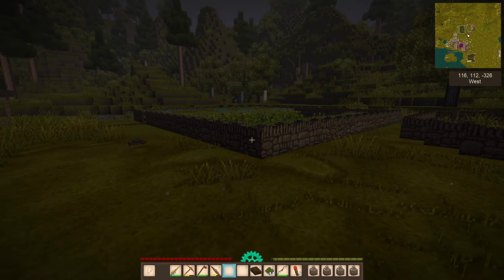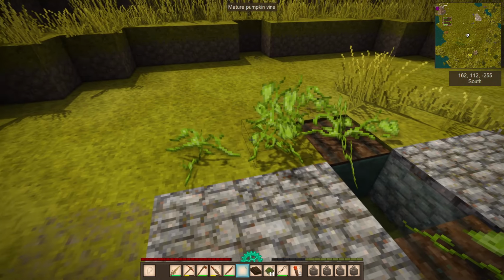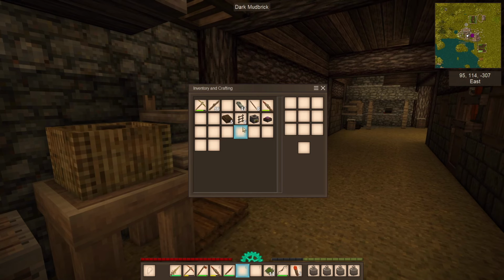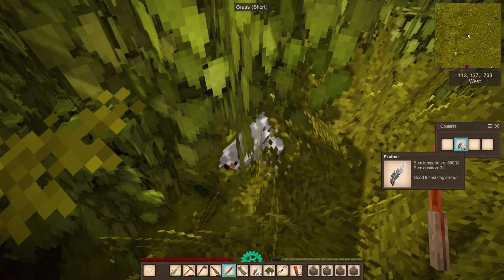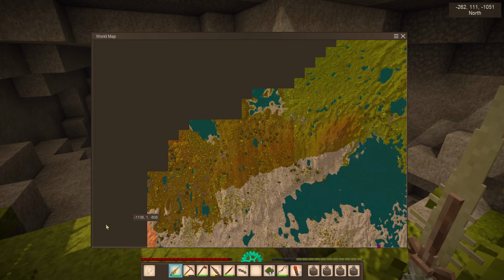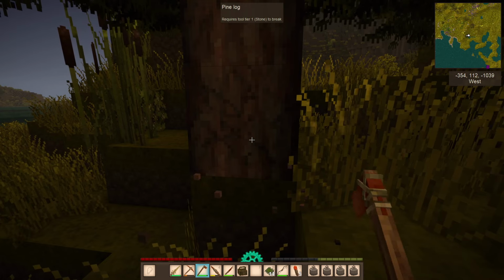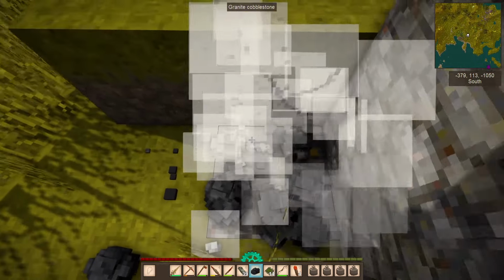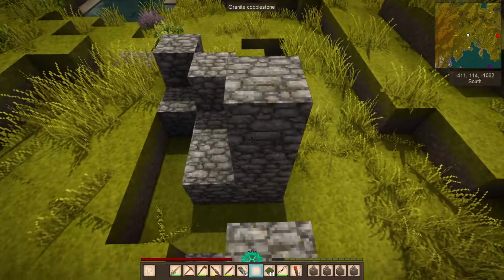Vintage Story - 32 - First Storm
First storm in the new shelter, and we are off hunting.